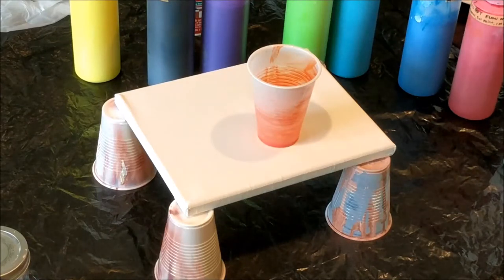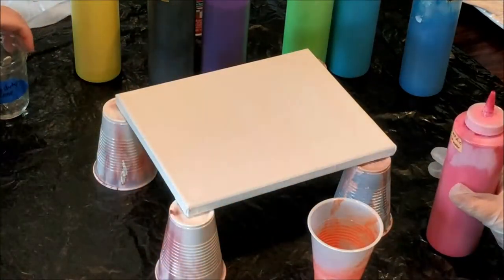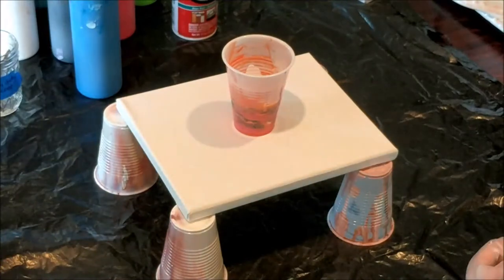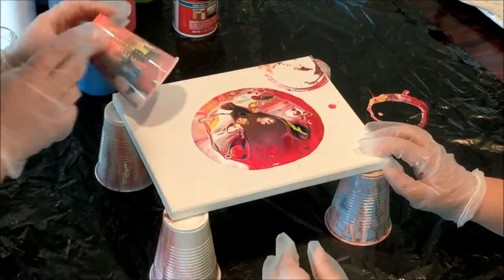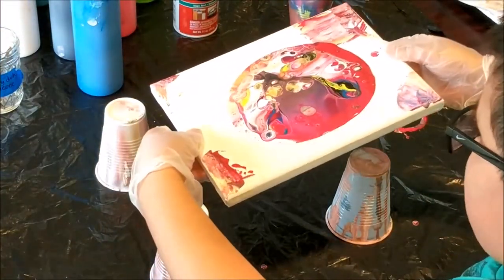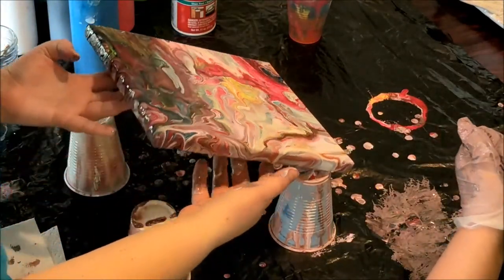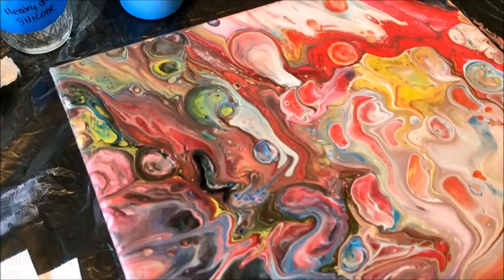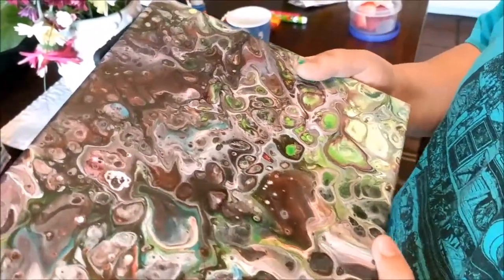Rainbow Mother's Day Paint Pour with B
Brendan wanted to make a rainbow painting for his mom for Mother's day! We had to wait until after she opened her presents to post this video :)

Used in this video:
Artist's Loft Flow Acrylic "Bright Red"
Artist's Loft Flow Acrylic "Yellow"
Artist's Loft Flow Acrylic "Neon Green"
Liquitex Basics Heavy Body "Dioxazine Purple"
Artist's Loft Heavy Body Acrylic "Turquoise"
Flood Latex Based Floetrol
Heavy Duty Silicone